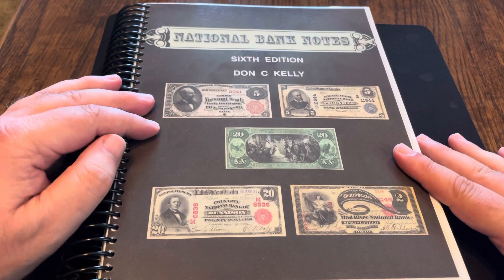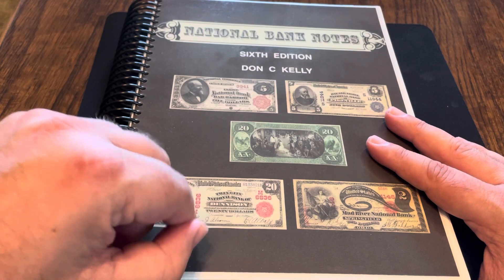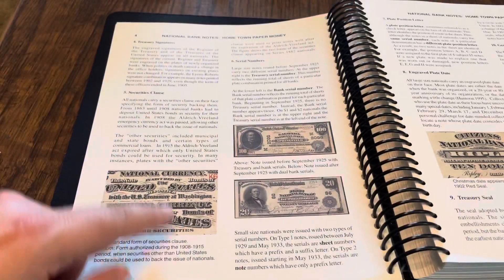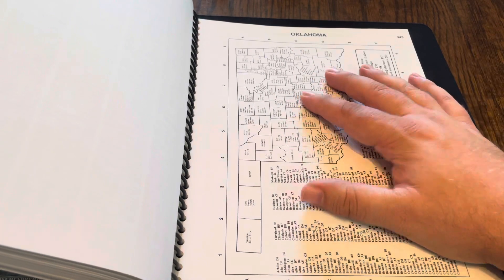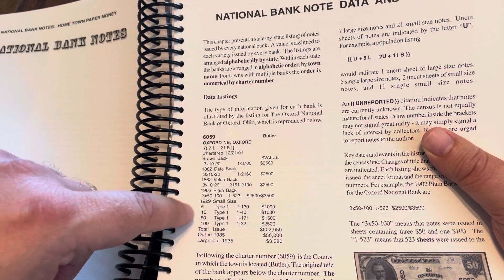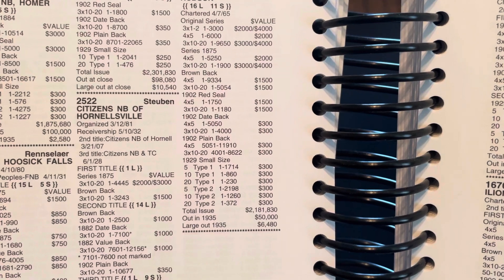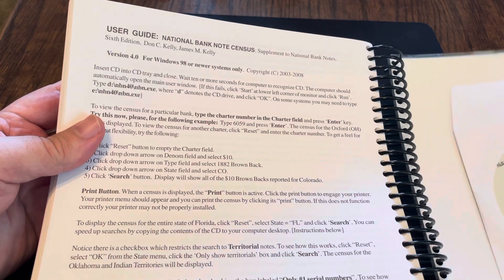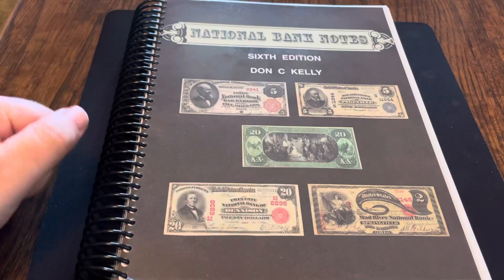Book Review National Bank Notes by Don C. Kelly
One of the best and most detailed books on the market devoted to the thousands of different National Bank Notes.